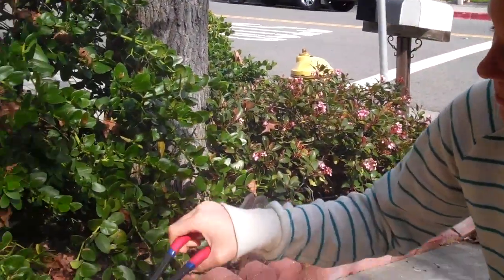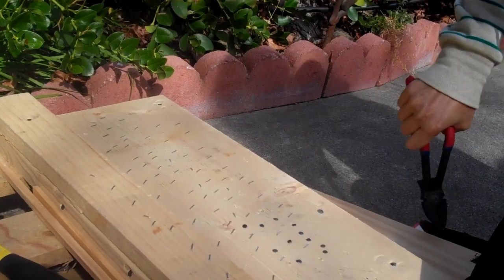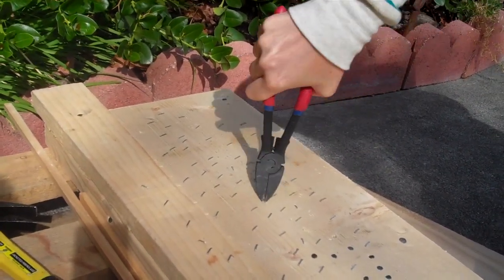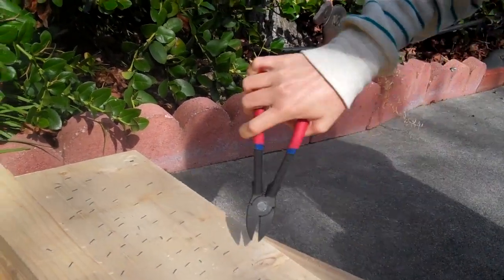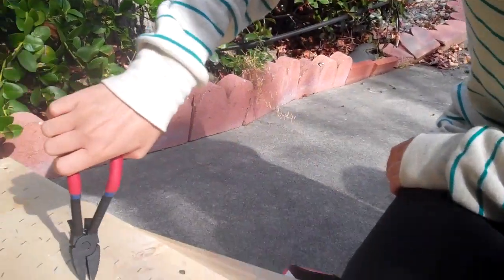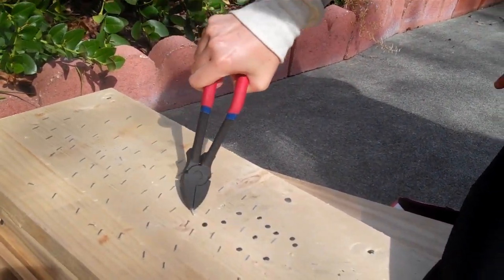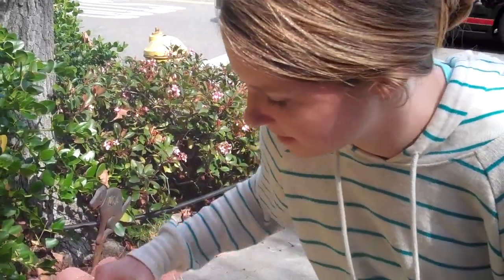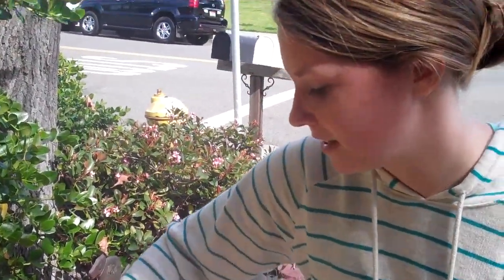Nail Hunter...rock it!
The Nail Hunter for women and children first!